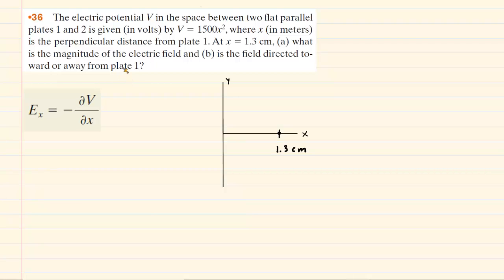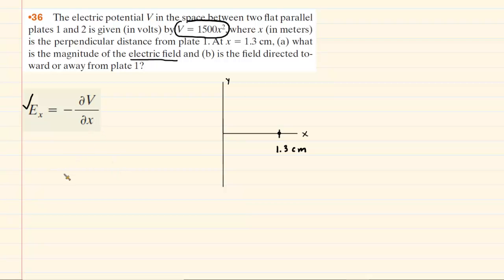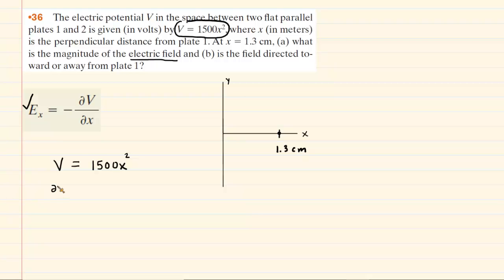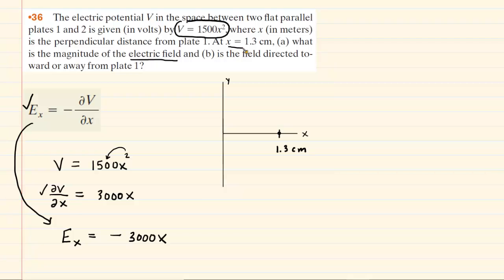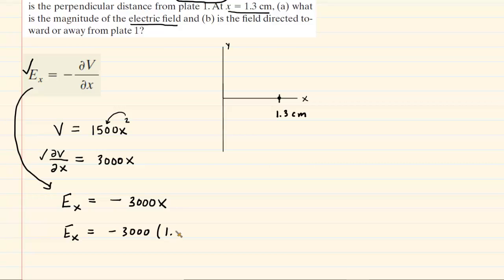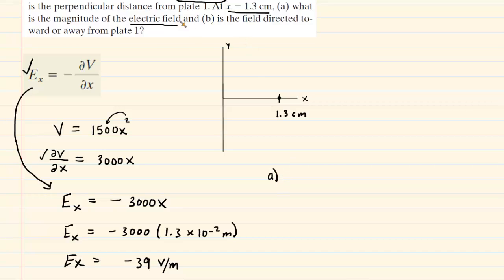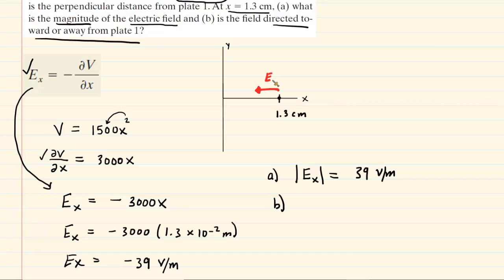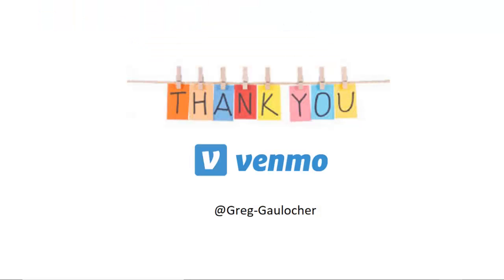The electric potential v in the space between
The electric potential V in the space between two flat parallel plates 1 and 2 is given (in volts) by V = 1500x^2, where x (in meters) is the perpendicular distance from plate 1. At x = 1.3 cm, (a) what is the magnitude of the electric field and (b) is the field directed toward or away from plate 1?